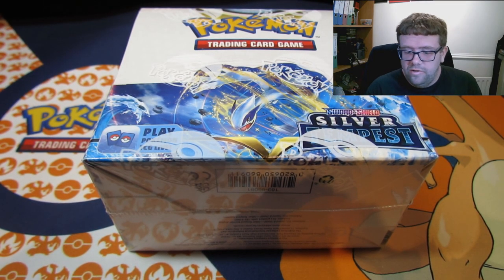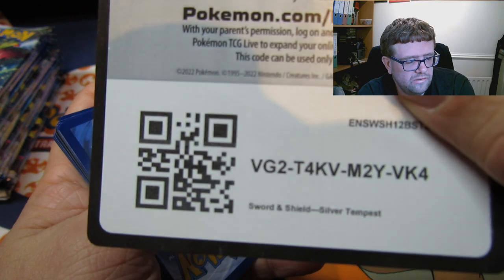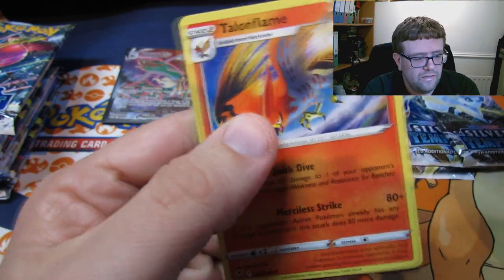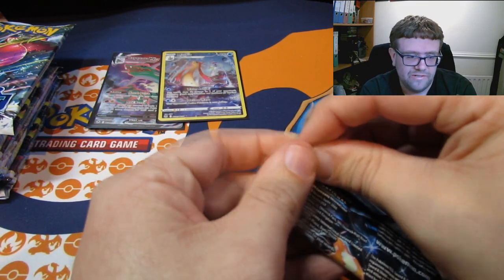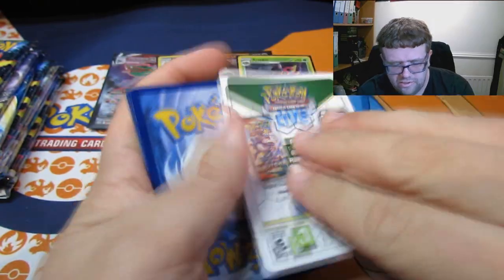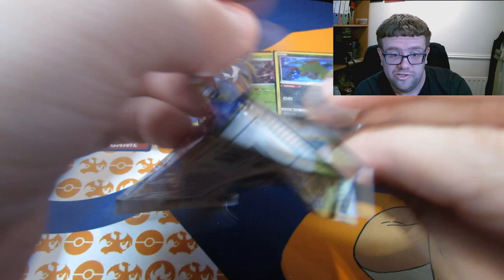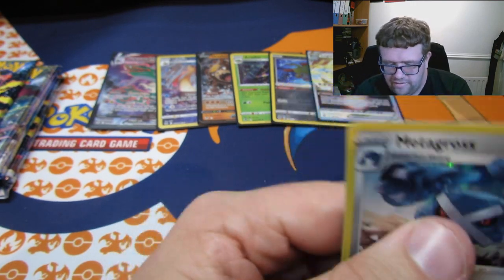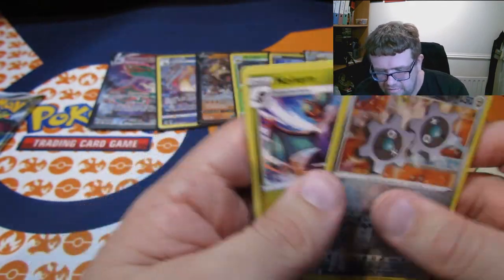WE SAY GOODBYE TO SWORD & SHEILD!! Pokemon TCG Silver Tempest Booster Box Opening! #1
This time we open our Booster box of the newest pokemon TCG Set, Silver Tempest! :D